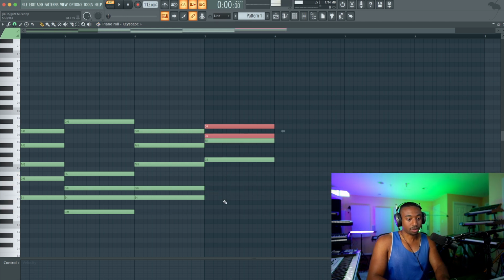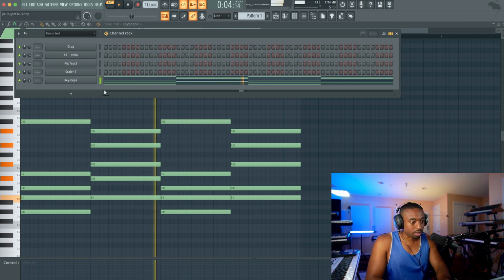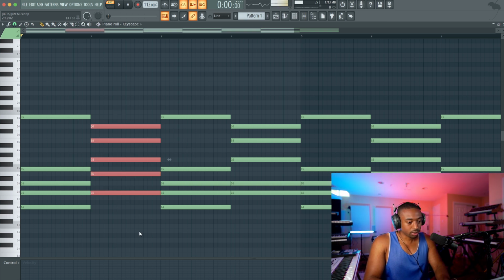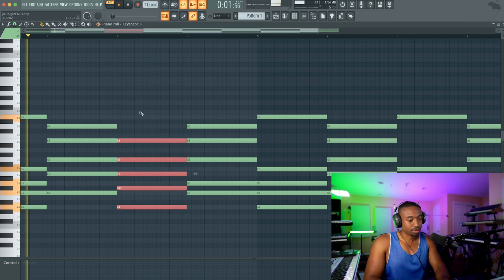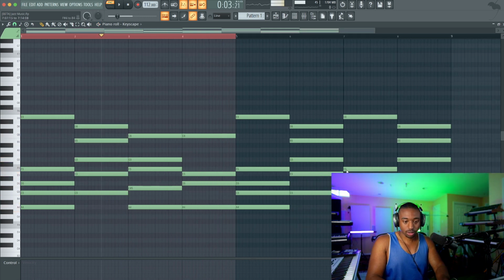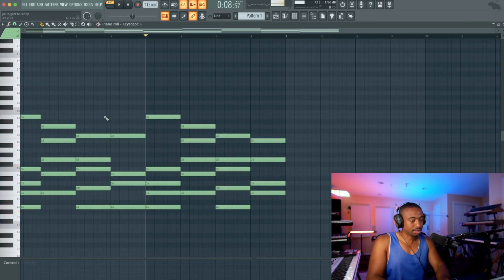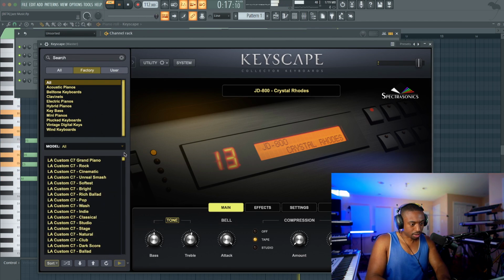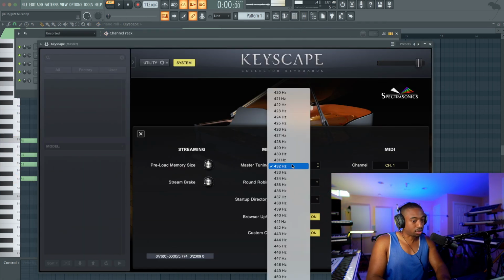How to Make Jazzy Chord Progressions (jazz music, r&b beat tutorial)